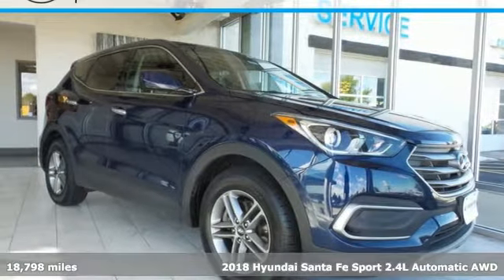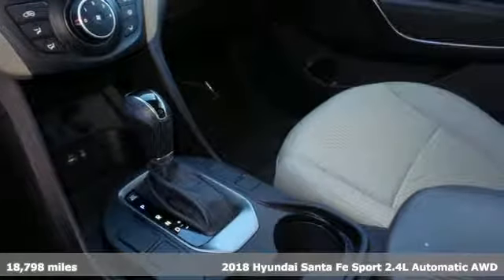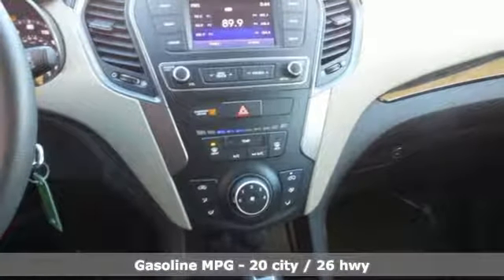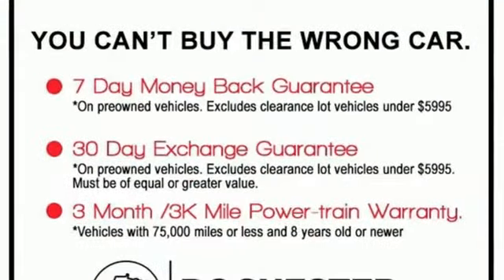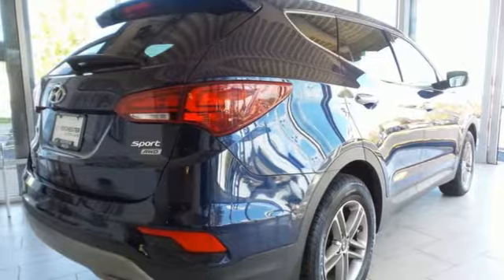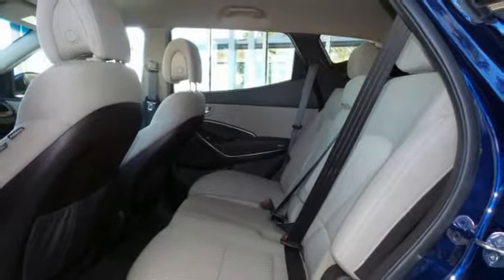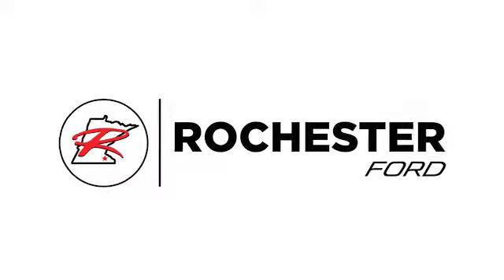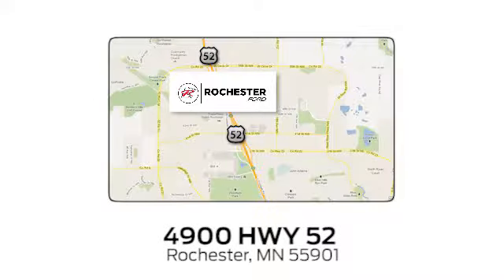Used 2018 Hyundai Santa Fe Sport Rochester MN Winona, MN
Year: 2018
Make: Hyundai
Model: Santa Fe Sport
Trim: 2.4 Base
Engine: 2.4L I4 DGI DOHC 16V
Transmission: 6-Speed Automatic with Shiftronic
Color: Blue
Interior: beige
Mileage: 18798
Stock #: P10183
VIN: 5XYZTDLB2JG535801
Santa Fe Sport 2.4 Base Blue Priced below KBB Fair Purchase Price! Odometer is 2831 miles below market average! CARFAX One-Owner. Clean CARFAX. AWD, Back Up Camera, Bluetooth, Hands Free, Portable Audio Connection, Sirius Radio, Touch Screen, Non Smoker, No Pets, Option Group 01. Free CARFAX Vehicle History Report, please call and request! 20/26 City/Highway MPGbrbrbrWe look forward to earning your business. Rochester Mazda 2955 48th St NW, Rochester, MN 55901. Part of the Rochester Motor Cars Family.

Address:
4900 Highway 52 North